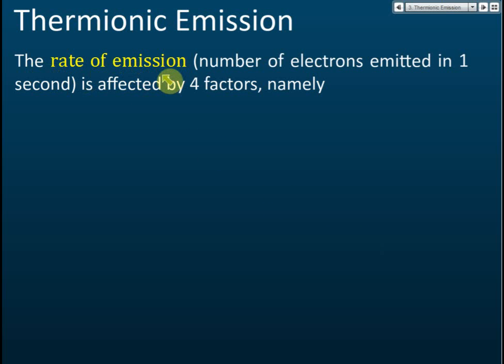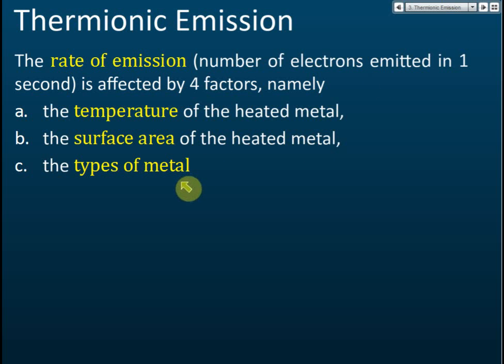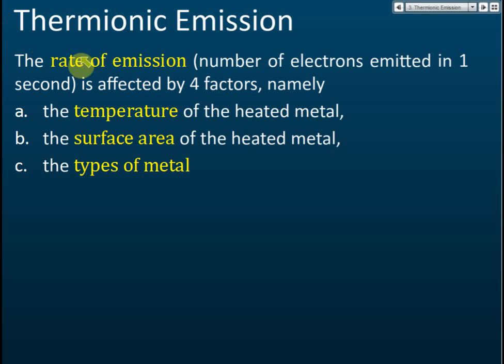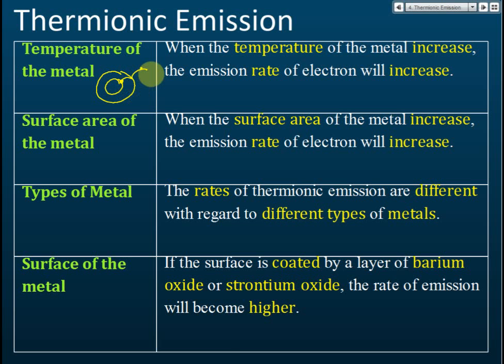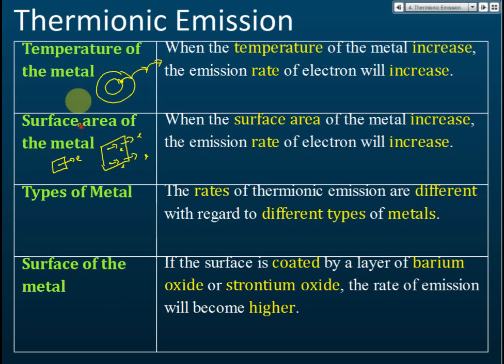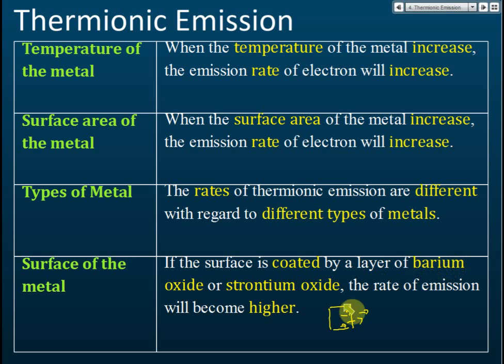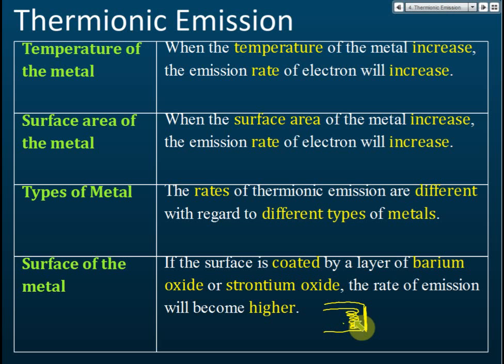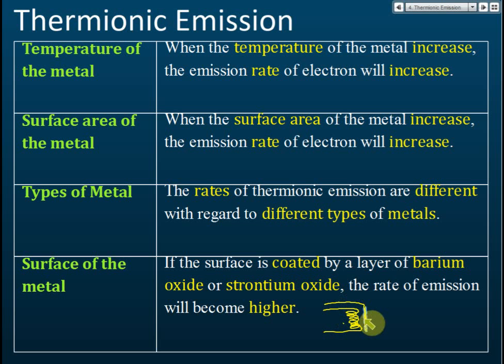Factors Affecting the Rate of Thermionic Emission | Electronics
Thermionic emission is a process of emission of charge particle (known as thermion) from the surface of a heated metal.

The rate of emission (number of electrons emitted in 1 second) is affected by 4 factors, namely
a. the temperature of the heated metal,
b. the surface area of the heated metal,
c. the types of metal
d. the coated material on the surface of the metal.